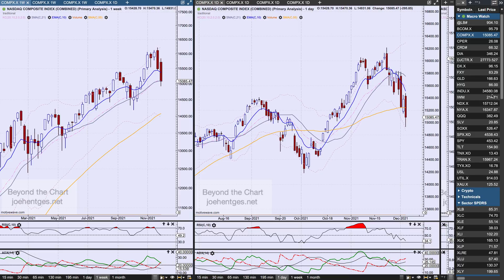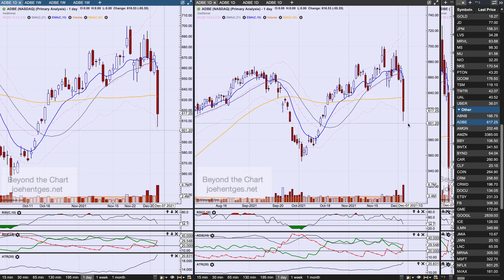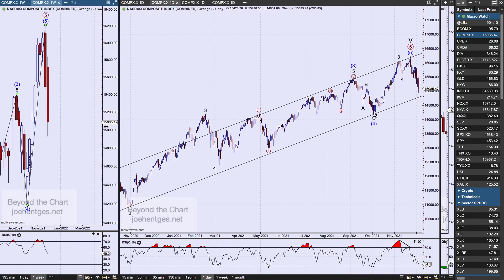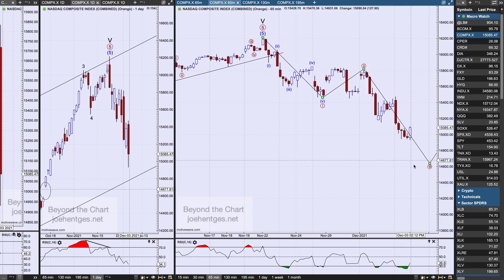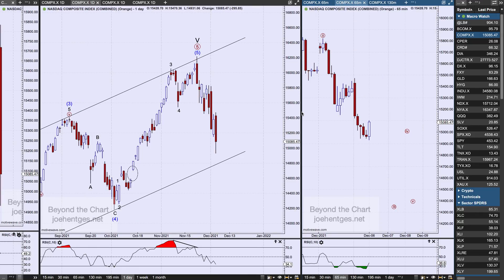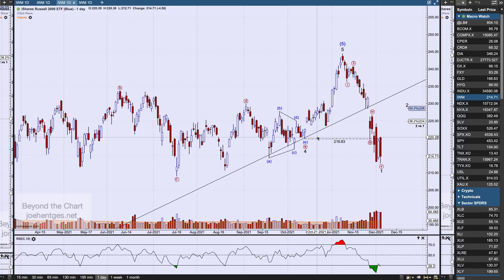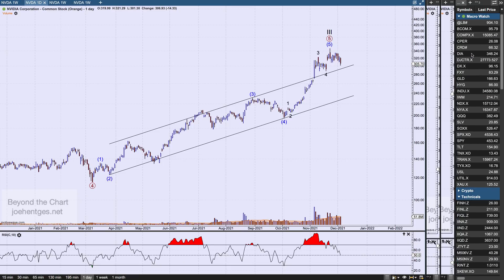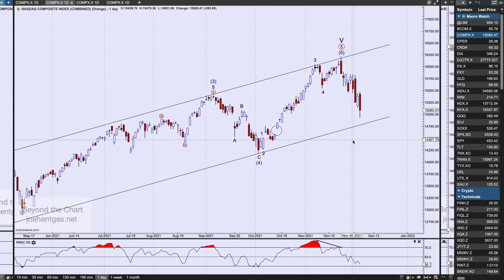Technical Analysis of Stock Market | Tech Wreck in Full Force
In this technical analysis of the stock market video I review the NASDAQ Composite Index and the Russell 2000 ETF (IWM). We look at the daily, weekly and Elliott Wave picture.
We also look at the Net 52 Week Hi-Lo indicator for the Nasdaq and the CBOE Volatility Index (VIX).
This is followed with a focus on the Technology ETF (XLK) and its three largest holdings that make up 51.47% of all its holdings: AAPL (AAPL), Microsoft (MSFT) and Nvidia (NVDA). These haven't broken darn hard like some of the other tech stocks...yet.

How to Profit with Puts

Transform Your Trading Now!!